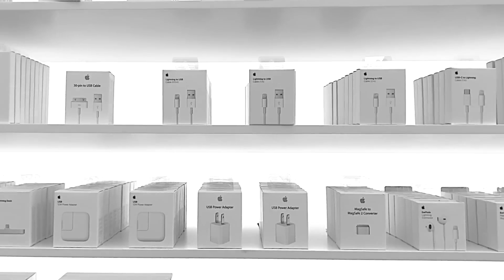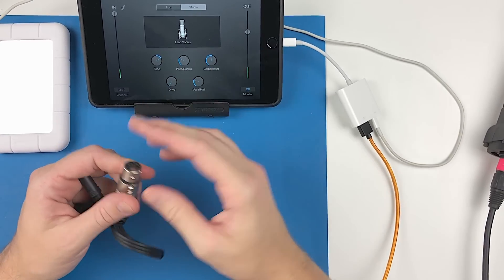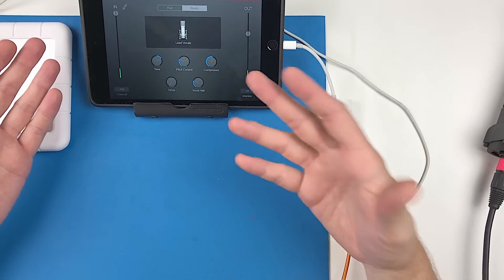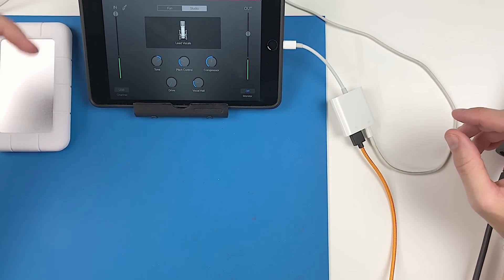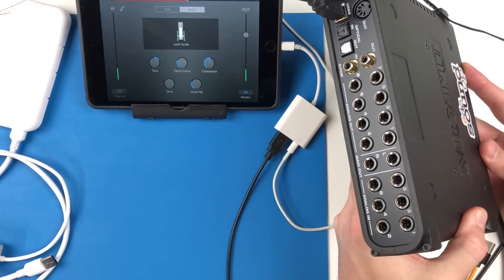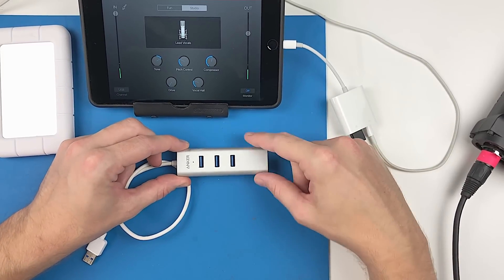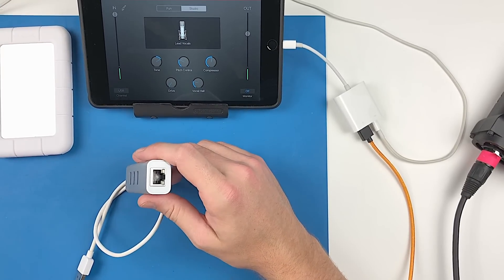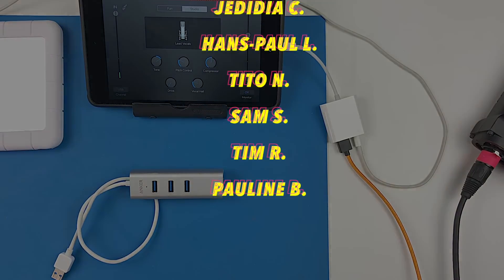#106 - Essential Apple Pro Audio Adapters - Mobile Monday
If you've got an iOS device and you work in ProAudio, the USB Camera Adapter can be a total game changer. Check it out in this weeks quick Mobile Monday Labor Day edition -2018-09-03 @DcSoundOp

I try to keep these videos under 10 mins, so fewer ads run when possible. This means less revenue obviously.

Analog XLR Adapter

Apple Lightning To USB

(there are a few other versions of this that are significantly cheaper, although not directly from apple - I have not tried any of them, so try at your own risk... let me know how it works if you do!)

MOTU Ultralite Mk4

Beyerdynamic FOX Usb Microphone

iPad Mini 4

Audio Technica ATH-M50x